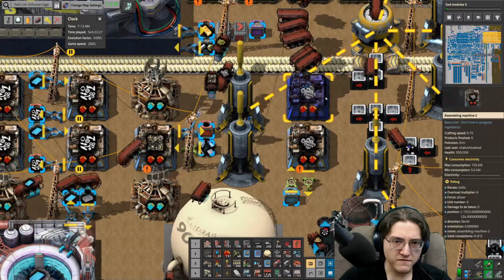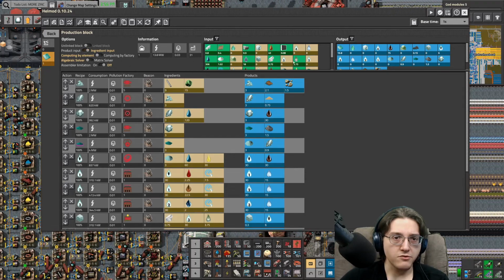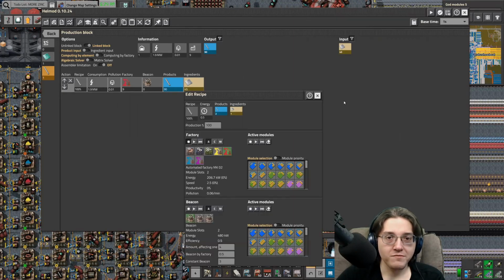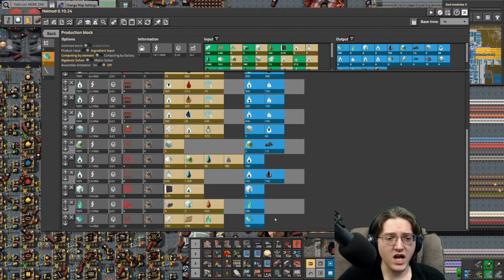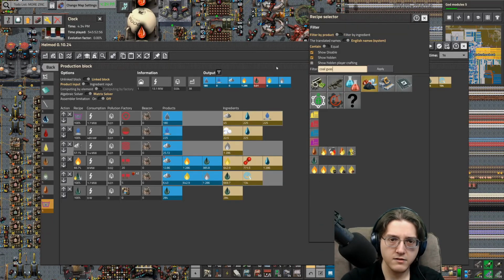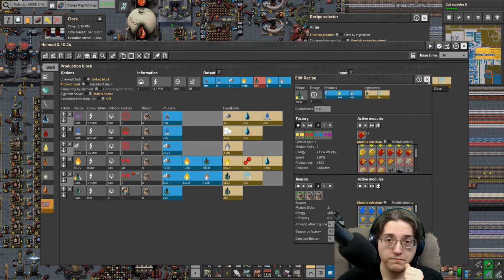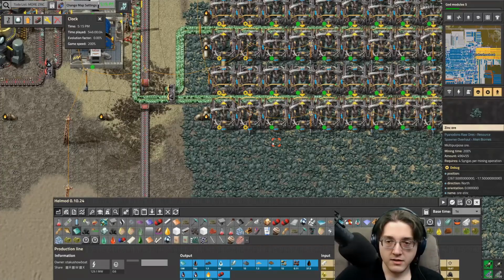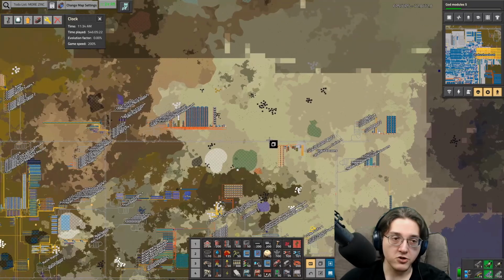Part 315 | High Grade Zinc Plan | Pydew Valley Factorio | Stream Day 64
Welcome to Py Alien Life! During this stream, I finish the bone factory and do a ton of planning! Welcome to Day 64 of Pydew Valley featuring Py Alien Life for Factorio 0.18.